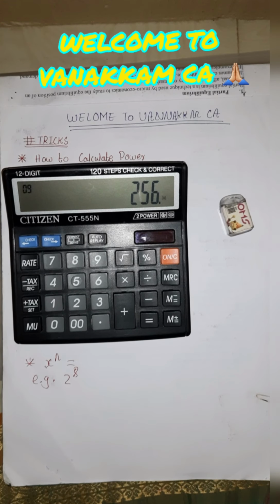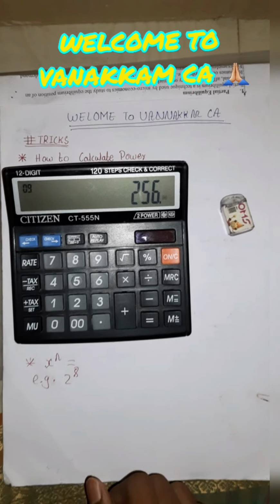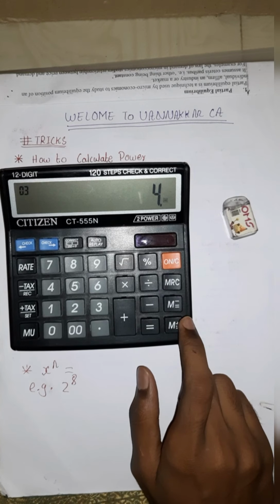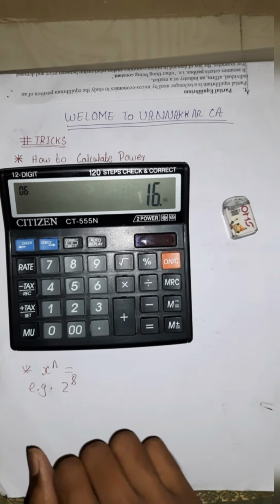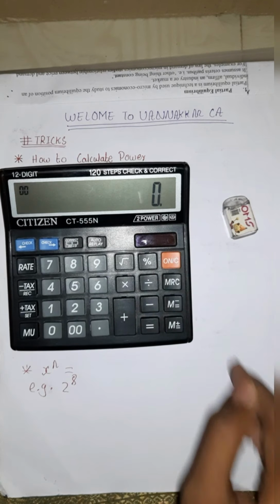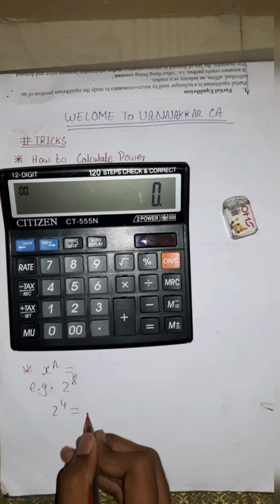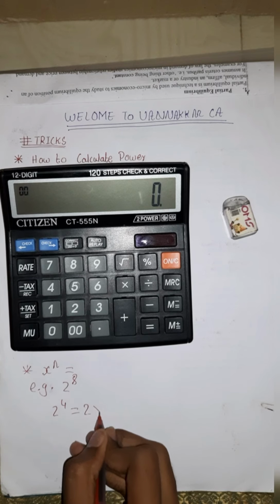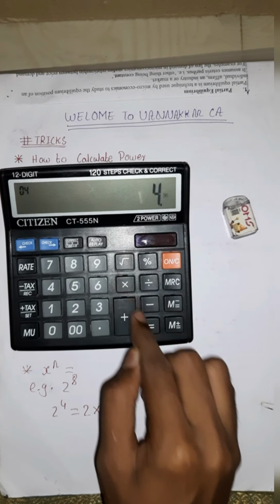How To Calculate Power | CALCITRICK_SERIES | EP-3| VANAKKAM CA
EPISODE 👇🏼👇🏼👇🏼👇🏼👇🏼👇🏼👇🏼👇🏼👇🏼

6th : coming soon

HOW TO CALCULATE POWER | CALCULATOR | TRICKS

chapters:

0:00 INTRO SCENE
0:15 SCENE STARTED HERE
0:34 LAST LECTURE REVISION
1:32 new trick + explanation
2:12 revision of all tricks
2:28 explanation with more examples